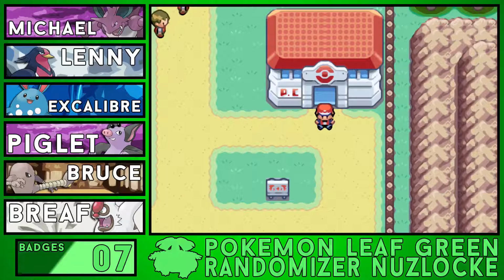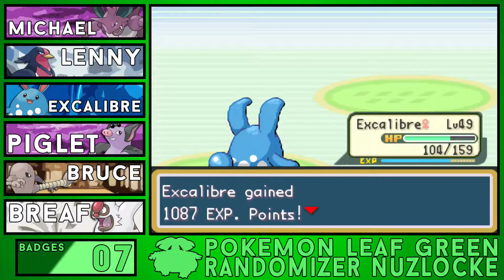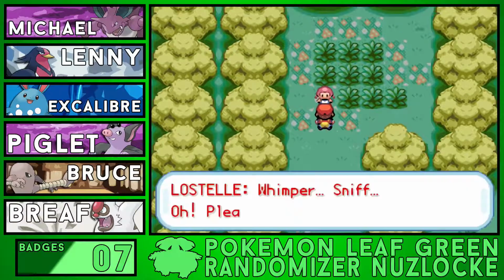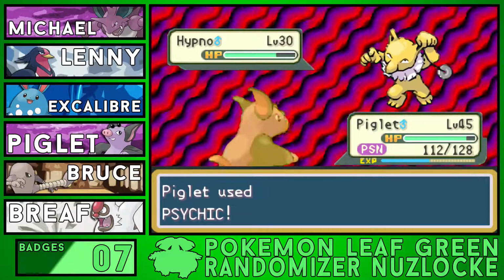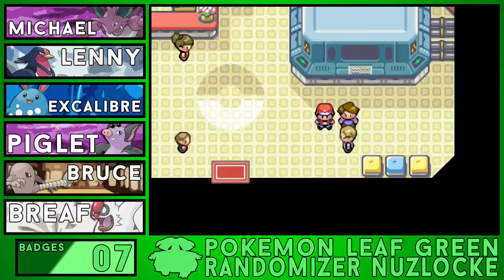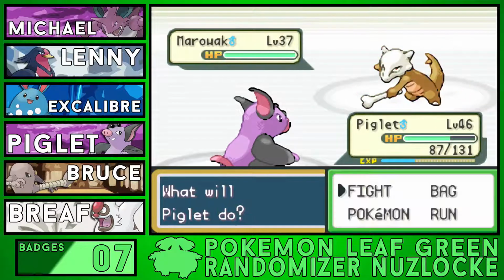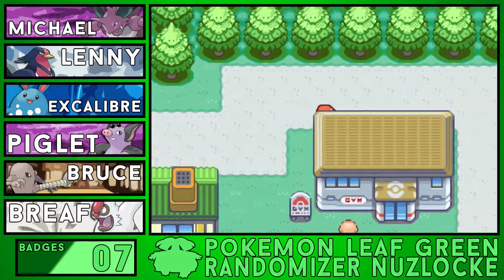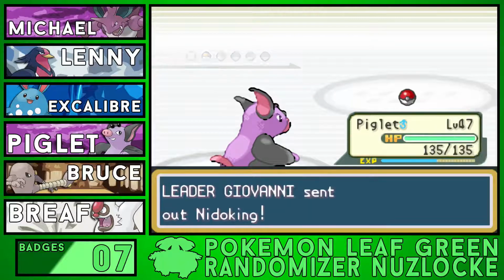Pokemon Leaf Green: Randomizer Nuzlocke! - Ep. 18 - Giovanni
We help a little girl, deliver a meteorite, and take down a crime boss!
QOTD: Have you had a vacation this Summer? How was it?